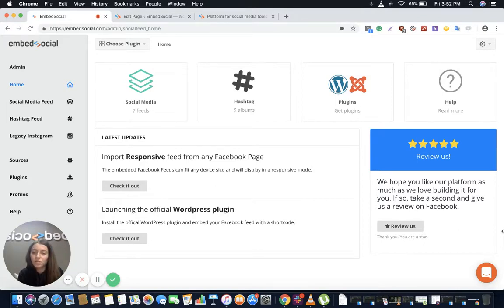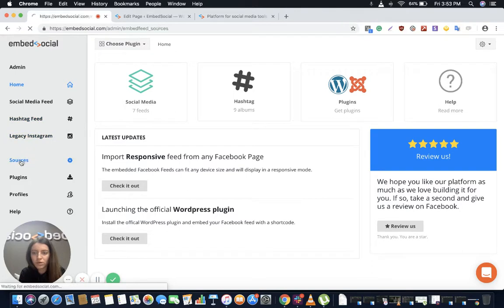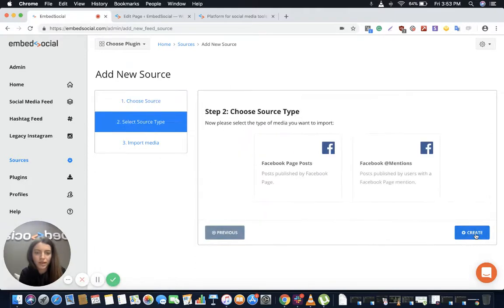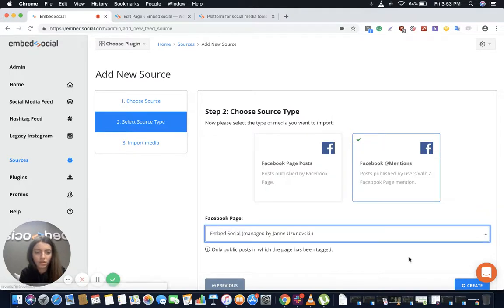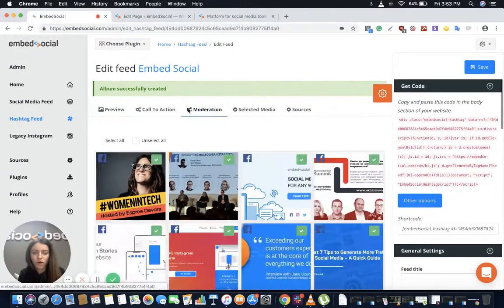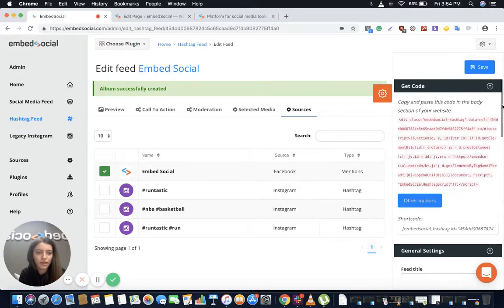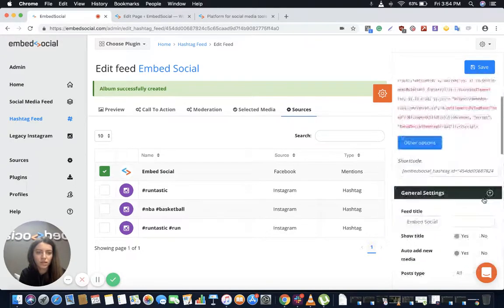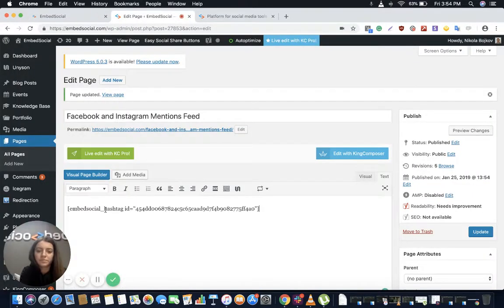How to Embed Instagram and Facebook Mention Feeds on Any Website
In this video you can learn how to use EmbedFeed to generate and display the posts that people share on Facebook or Instagram, mentioning your brand.